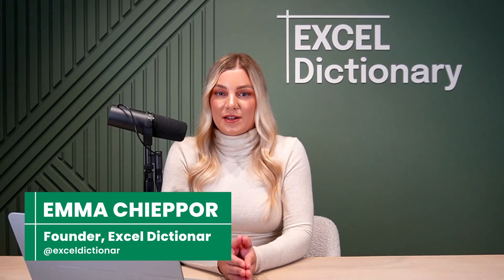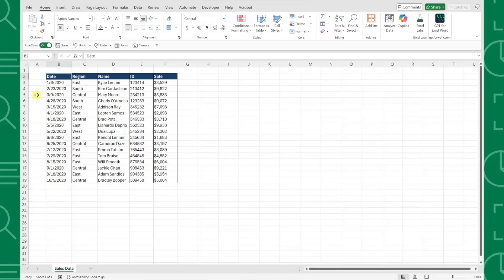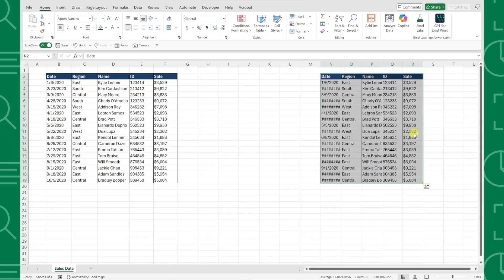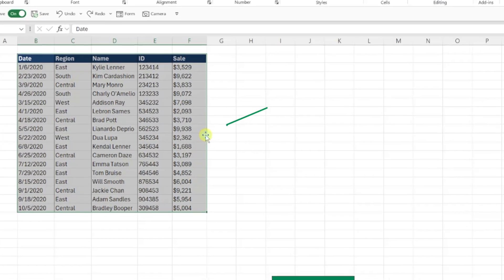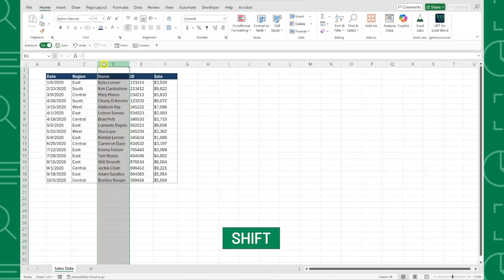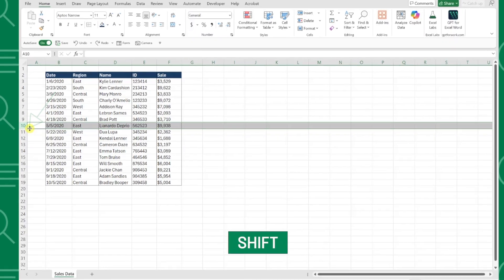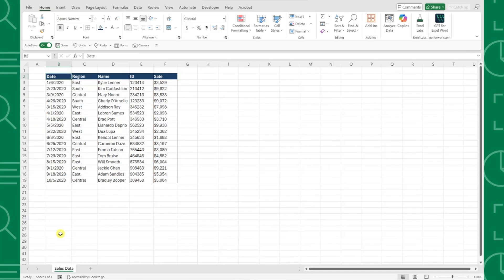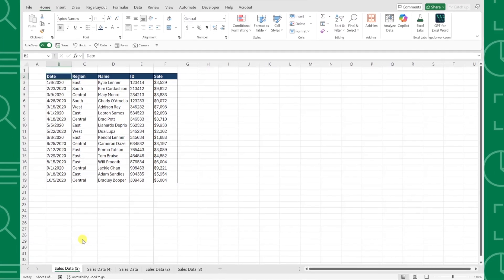Excel Shortcuts 99% of Users Don't Know (That Will Save You Hours)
These secret shortcuts will completely change how you work in Excel! I'll reveal secret shortcuts that 99% of Excel users don't know about.

✅ How to copy data instantly using Ctrl + drag method
🖱️ How to move data quickly with Shift + drag technique
📊 How to insert new rows and columns using mouse shortcuts
📋 How to copy entire worksheets with a simple drag

🕰️ TIMESTAMPS
0:00 | 🎬 Introduction
0:20 | 📋 Copy data with Ctrl + drag shortcut
0:57 | 🔄 Move data with Shift + drag technique
1:21 | 🗃️ Rearrange rows and columns using mouse
1:45 | ➕ Insert rows and columns using mouse
2:19 | 📊 Copy worksheets with drag method
2:45 | ✅ Wrap-up

Whether you're working with sales data tables, rearranging columns, or copying information within worksheets, these secret mouse shortcuts will save you hours and make you look like a true Excel wizard. No more tedious Ctrl+C and Ctrl+V - these mouse tricks are so much faster!